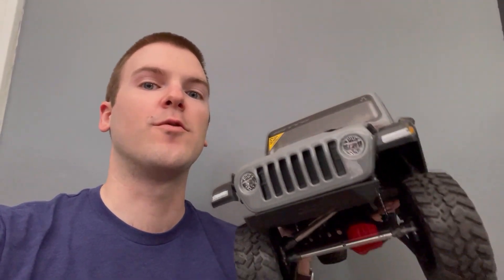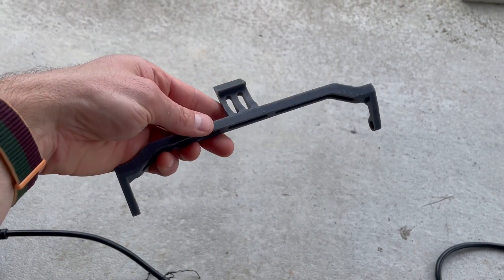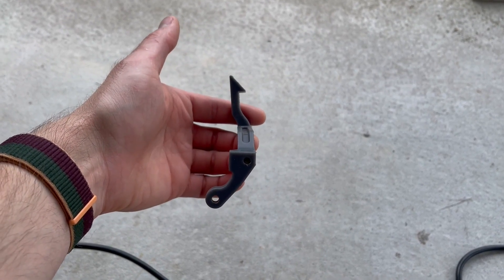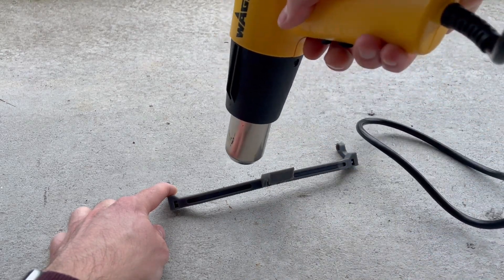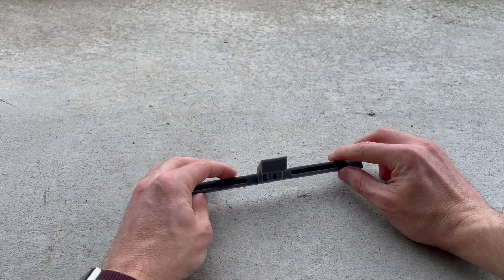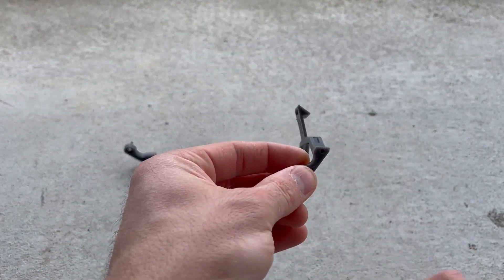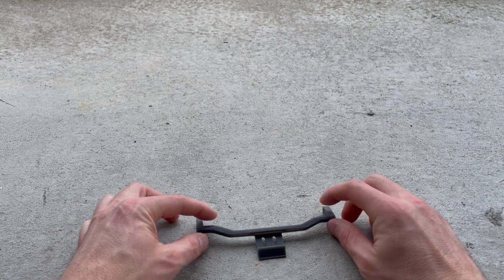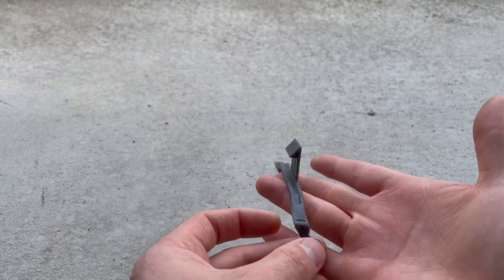Extending the life of your FLD parts! - Repairing a "Broken" Part